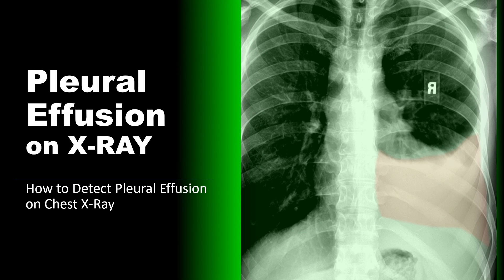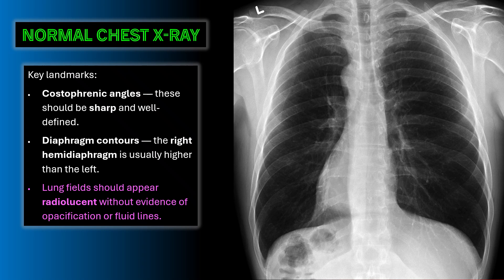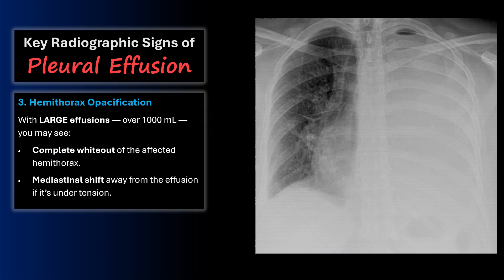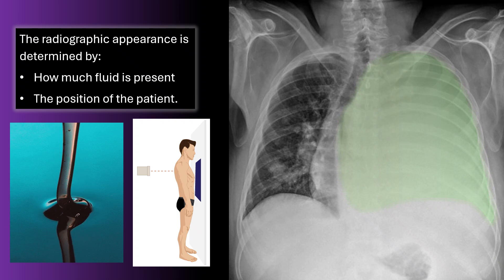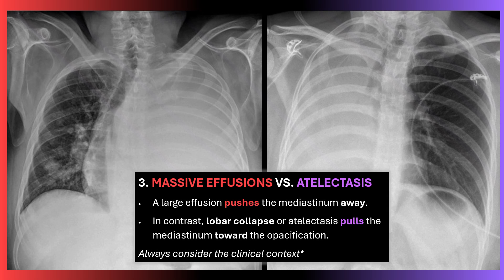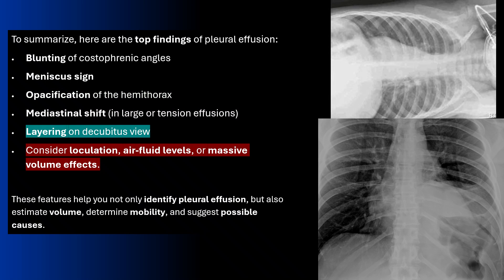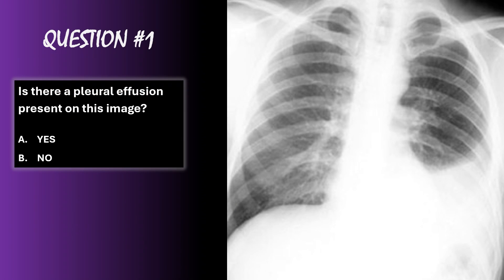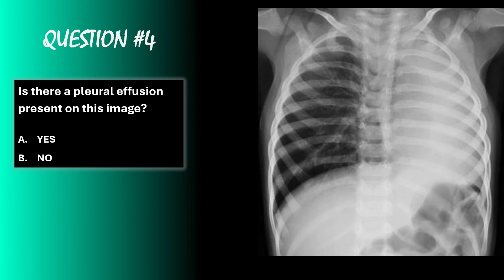How to Detect Pleural Effusion on Chest X-Ray 🫁 | Radiology Explained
In this video, we break down the key radiographic signs of pleural effusion as seen on chest X-ray (CXR). Learn how to identify fluid in the pleural space using real imaging examples, helpful diagrams, and clear clinical explanations. Whether you're a medical student, radiology resident, or just curious about X-rays, this guide will show you what to look for and why it matters.

👉 Topics Covered:

What is pleural effusion?

Common causes and clinical significance

Classic chest X-ray signs: blunted costophrenic angle, meniscus sign, and more

How to distinguish pleural effusion from other abnormalities

Real-world CXR examples with interpretation tips

🔍 Master the radiologic appearance of pleural effusion and improve your diagnostic skills with this quick, high-yield review.